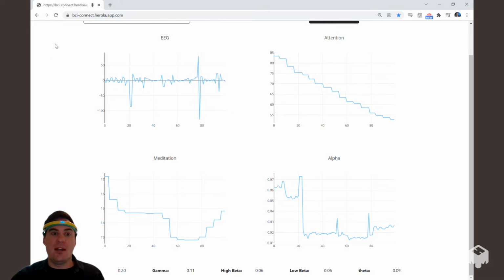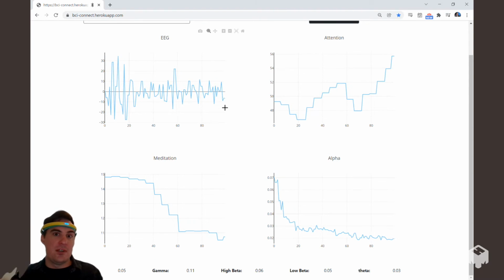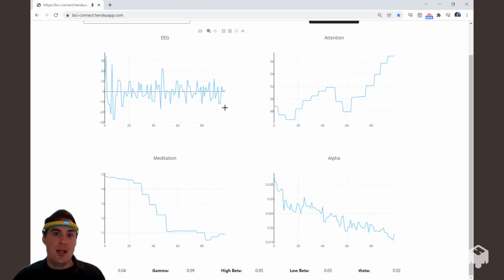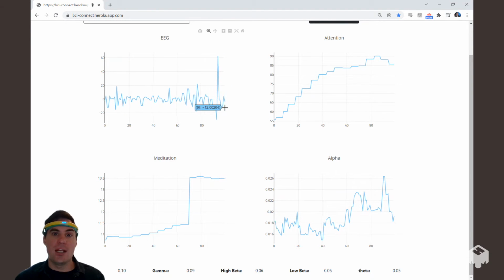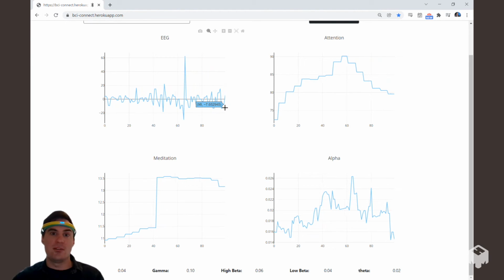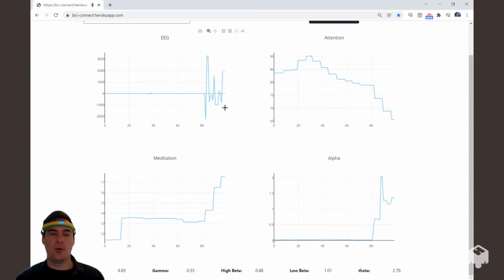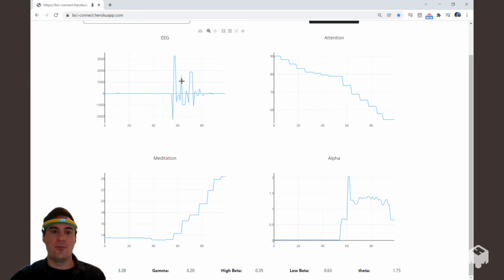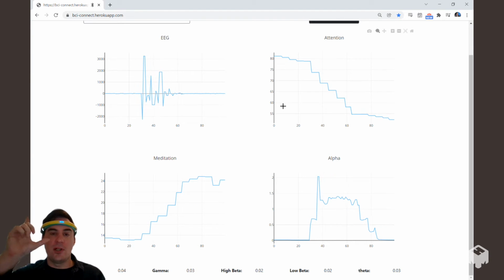Using NeuroMaker BCI on Chrome OS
NeuroMaker BCI utilizes high tech, safe EEG hardware that detects and digitizes brain activity for analysis and data science applications.  What is the feedback you see on your screen telling you?  Andrew walks you through the graphs you will explore in the classroom and shares some ideas on how to make certain graphs spike based on what you do...such as blink your eyes.